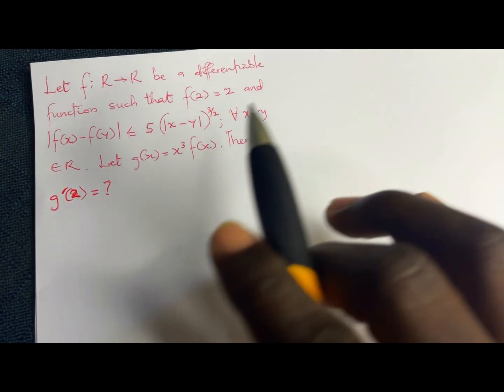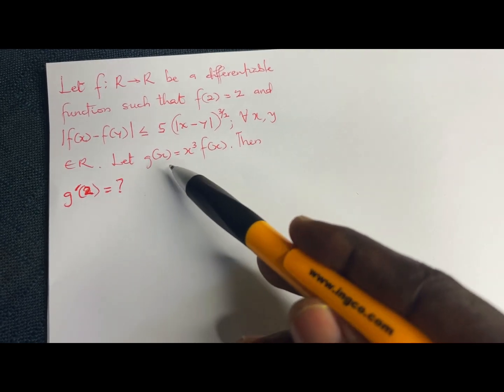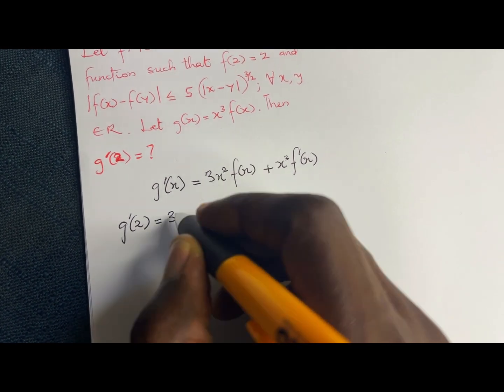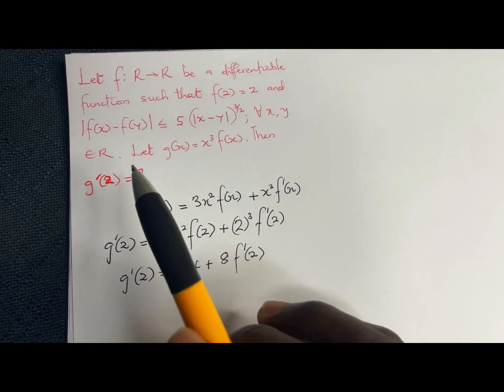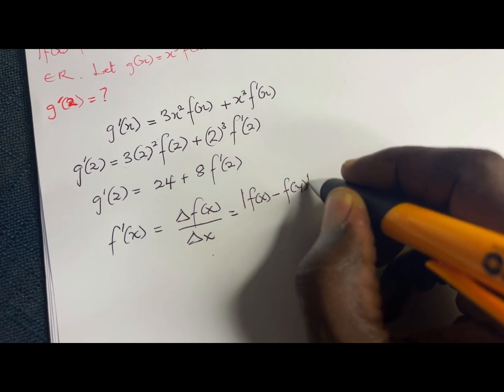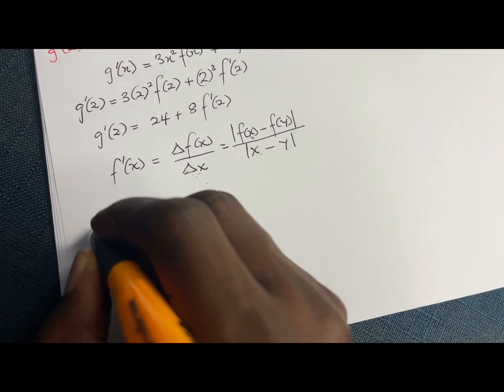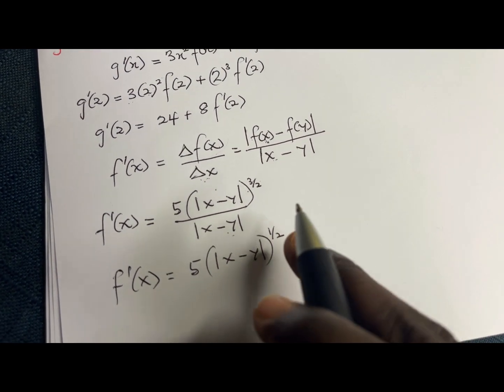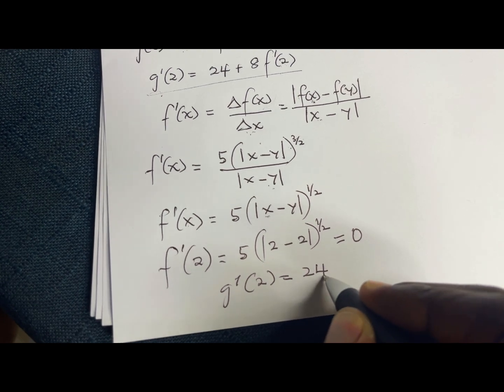Find g’(2) when g(x)=x³ f(x)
What makes mathematics more confusing and difficult is not the question but the approaches we adopt to address the problem we try to solve. Understanding the concept is the key to solving mathematical problems. Each stepbystep guide into the problem should be backed by reasonable concepts.

Welcome to MathwithDelmy my world of math where I break complexity to simplicity backed by evidence based principles of math. You do not need to be a professional, mathlover or teacher before you enjoy my video. It is meant for all like the sdgs.

In this tutorial, differentiation, lipschitz and meanvaluetheorem are adopted to solve the function.